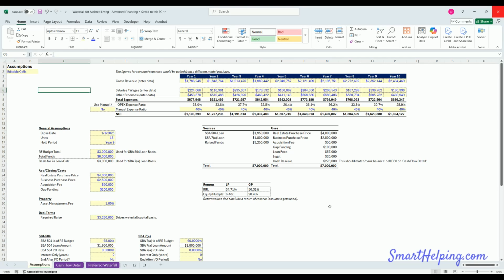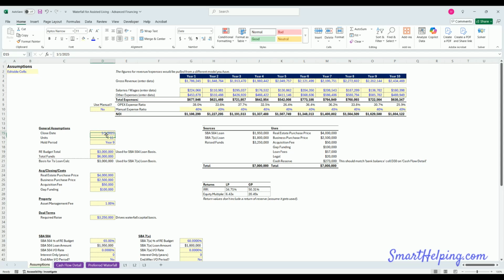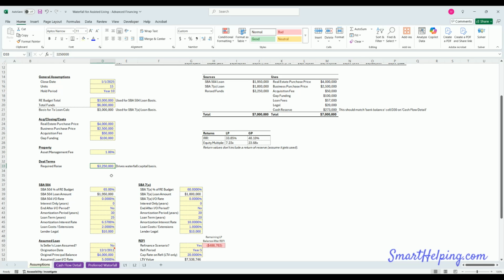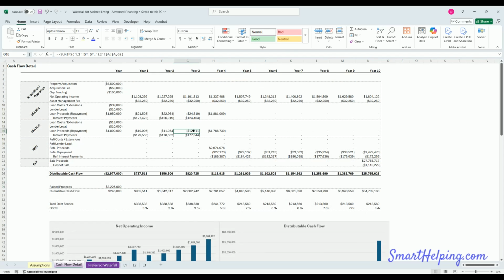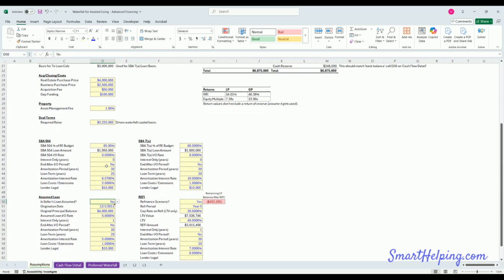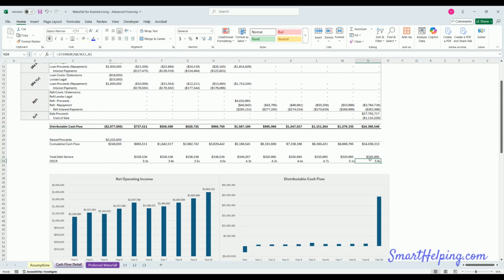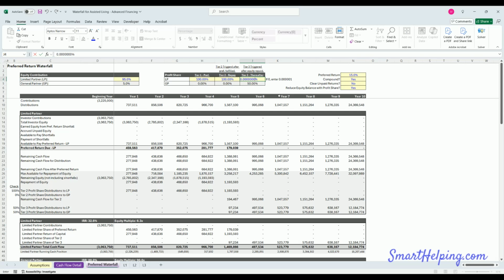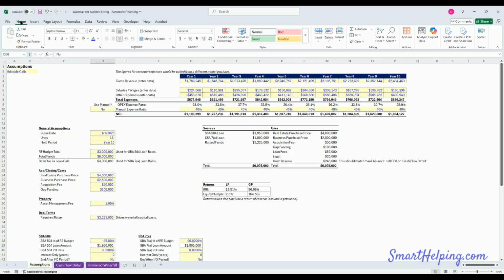Business + Real Estate Joint Venture Acquisition Model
If you are underwriting deals that involve real estate and business operations, this model will be helpful. Includes two loan types (SBA 504) and 7(a) as well as an option to assume the sellers loan and REFI all debt in a future year.

Both the regular business loan and real estate loan logic include interest-only periods if applicable or if it is a seller-financed i/o loan with a term at some future year, that can also be configured.

There is also a joint venture waterfall if you are structuring a GP/LP deal with a preferred return. GP fee income includes an asset management fee based on funds raised and initial acquisition fees.